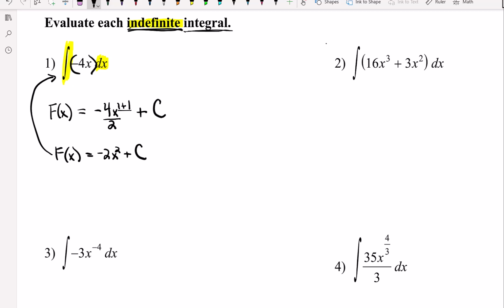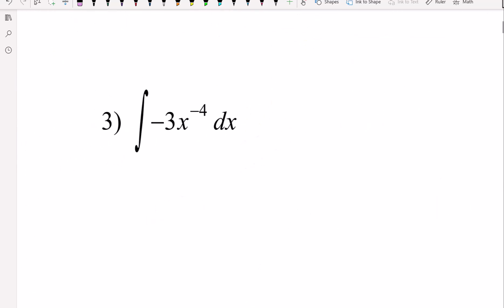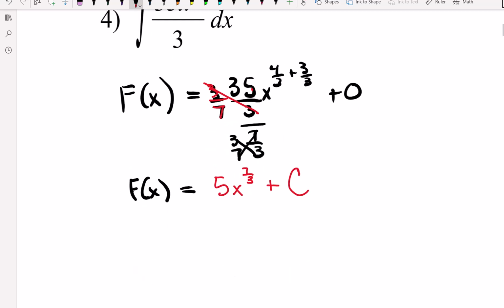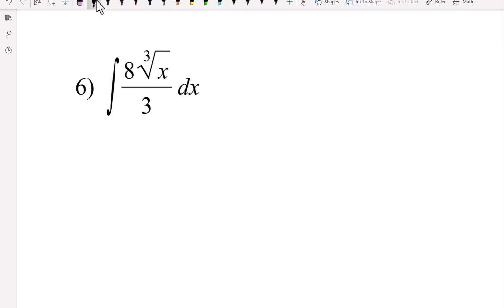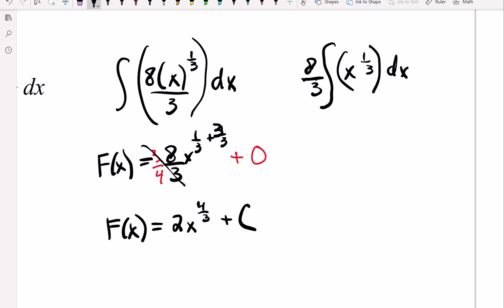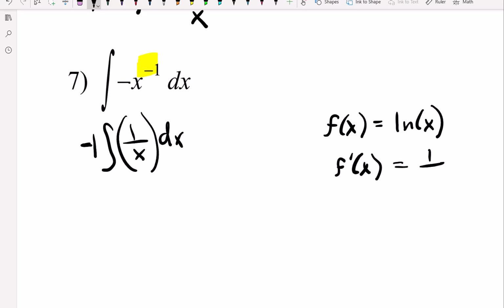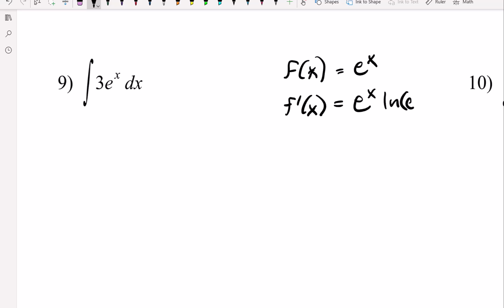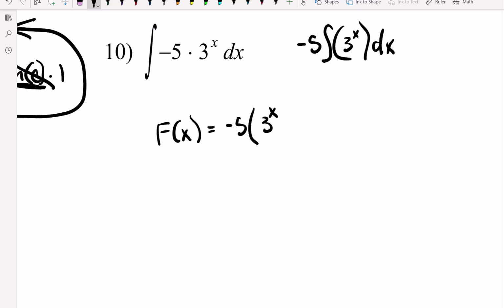Indefinant Integrals Examples Part-1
This video show how to find the Indefinite Integrals of several different types of functions.